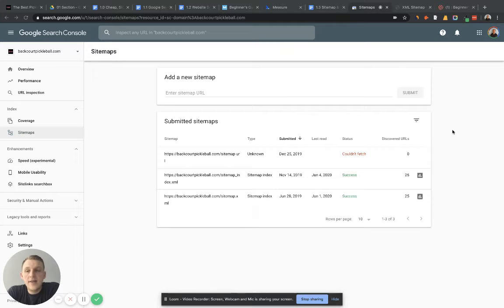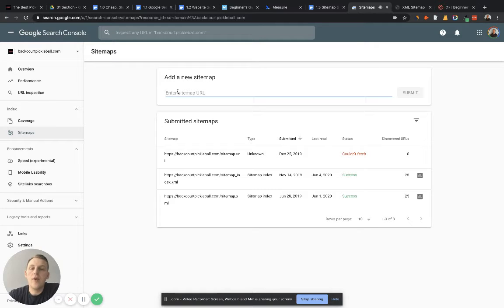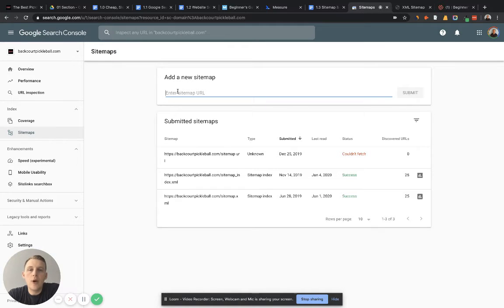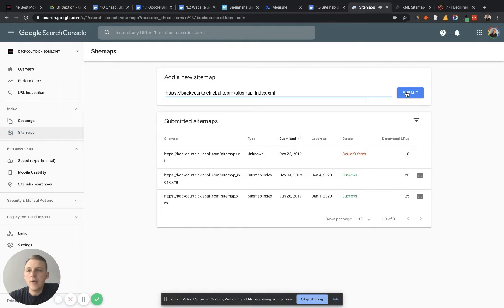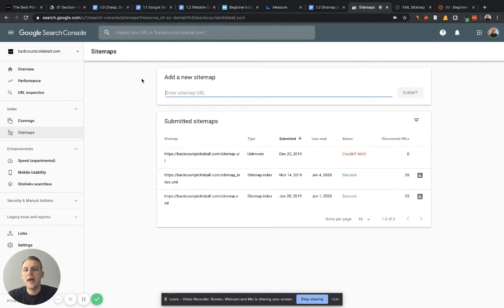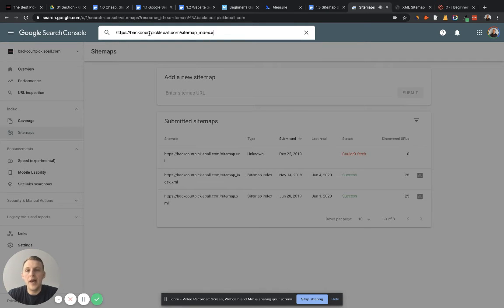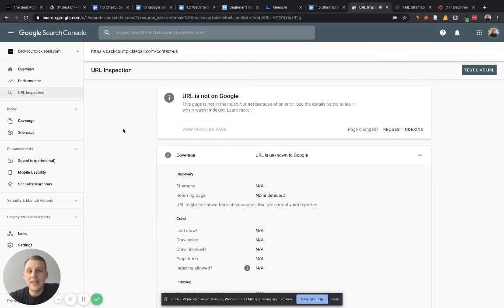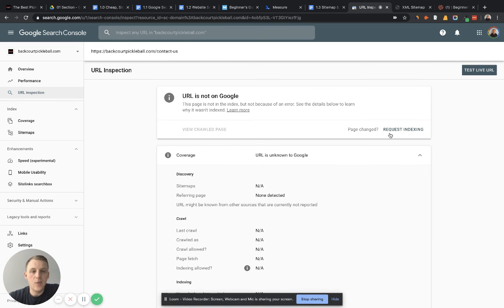What are Sitemaps? | Lesson 11